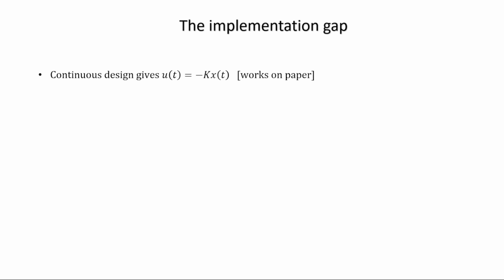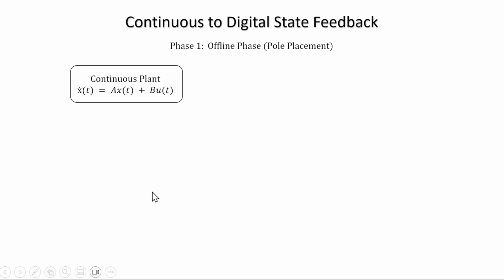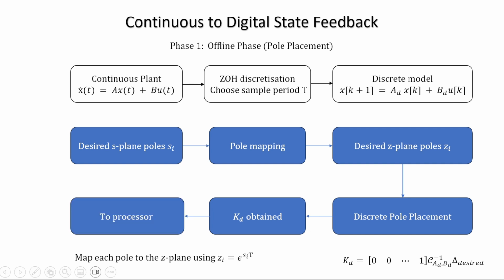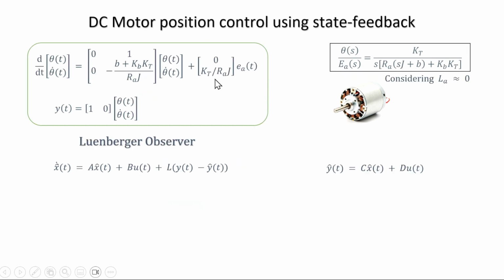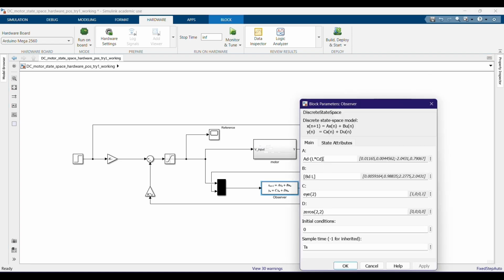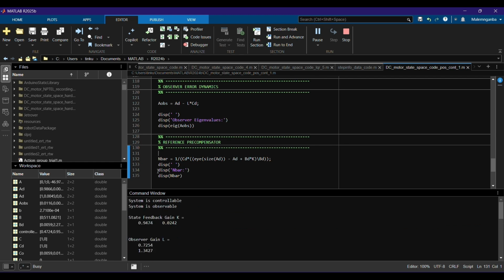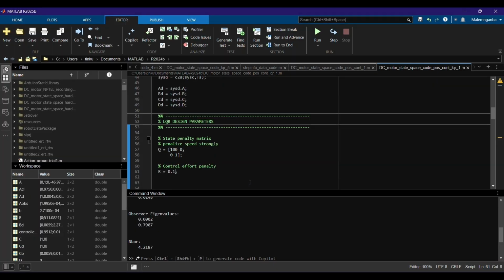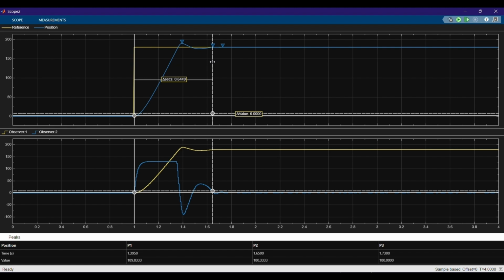Lec 65: Implementation of state-feedback control